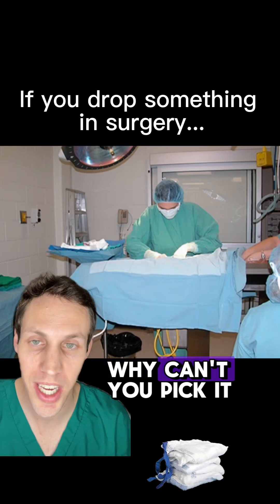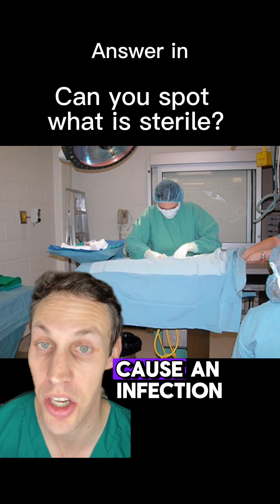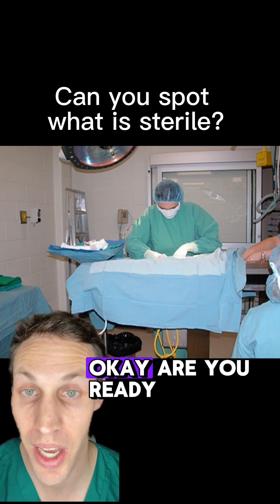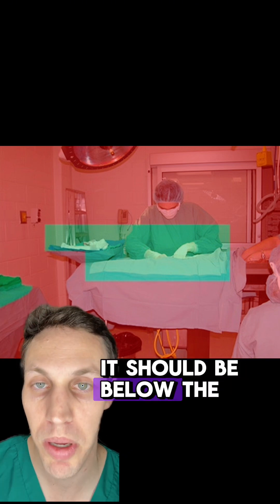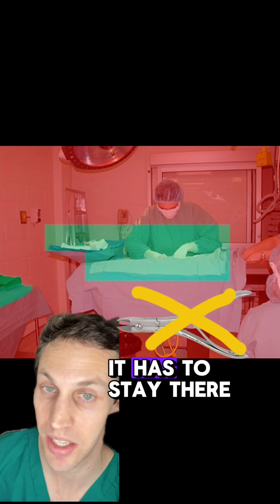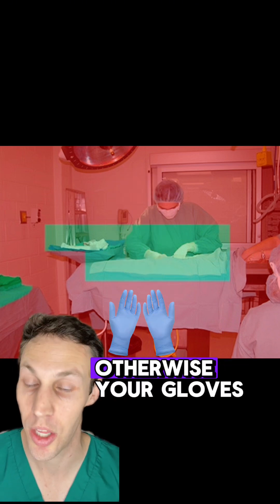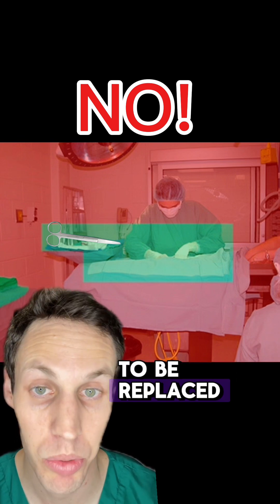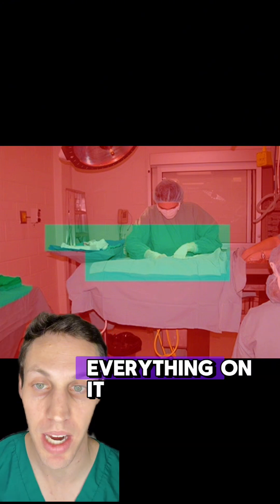If something fell during surgery leave it be!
Why can’t you pick something up if it fell off the surgical field? Once something leaves the sterile field, it’s contaminated—no exceptions. Patient safety depends on strict sterility!